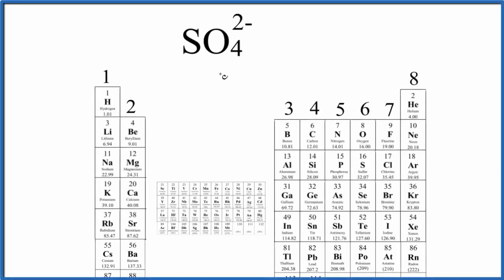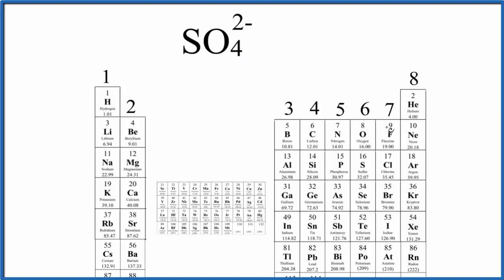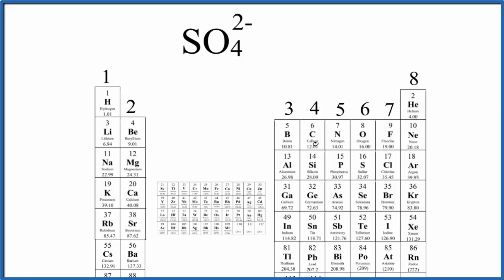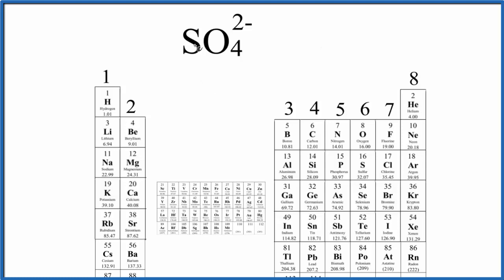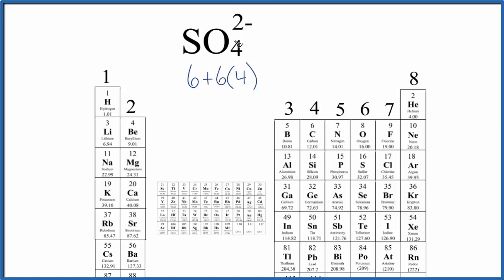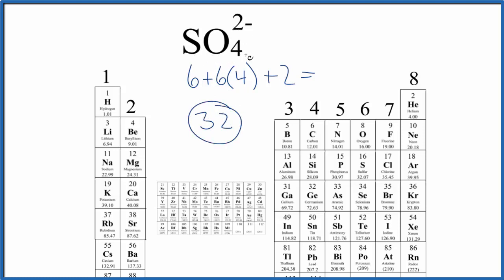Valance Electrons for SO4 2- (Sulfate ion)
How to find the number of valance electrons for the Sulfate ion  (SO4 2-).  Finding the number of valence electrons for HCN is the first step in writing its Lewis Structure:

For the SO4 2- structure use the periodic table to find the total number of valence electrons for the Sulfate ion. Once we know how many valence electrons there are in SO4 2- we can distribute them around the central atom with the goal of filling the outer shells of each atom.

In the Lewis structure of SO4 2- structure there are a total of 32 valence electrons.

Steps to Write Lewis Structure for compounds like SO4 2-
1. Find the total valence electrons for the SO4 2- ion.
2. Put the least electronegative atom in the center. Note: Hydrogen (H) always goes outside.
3. Put two electrons between atoms to form a chemical bond.
4. Complete octets on outside atoms.
5. If central atom does not have an octet, move electrons from outer atoms to form double or triple bonds.

Lewis Structures, also called Electron Dot Structures, are important to learn because they help us understand how atoms and electrons are arranged in a molecule, such as Hydrogen Cyanide. This can help us determine the molecular geometry, how the molecule might react with other molecules, and some of the physical properties of the molecule (like boiling point and surface tension).